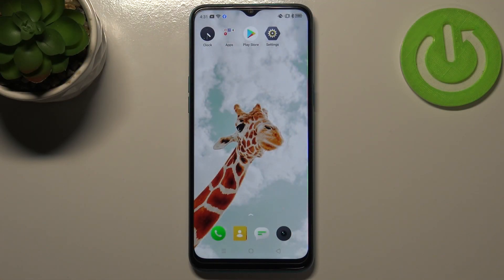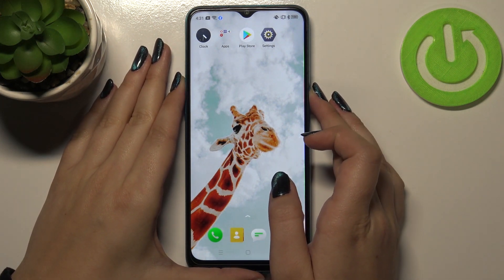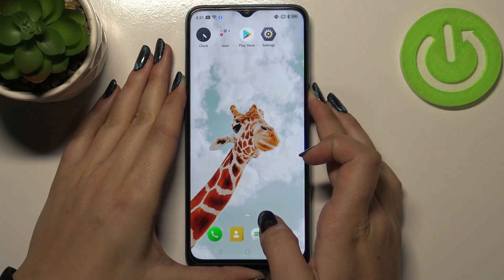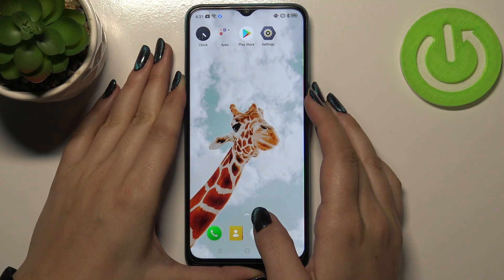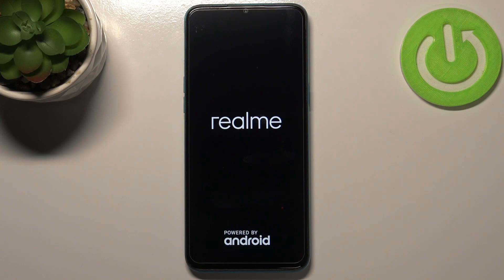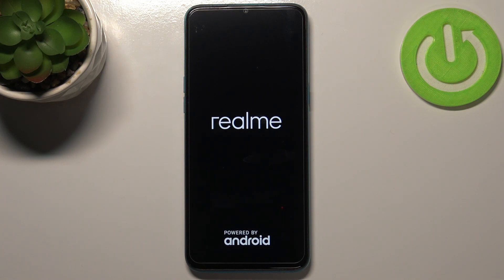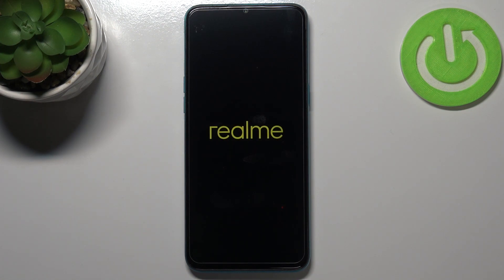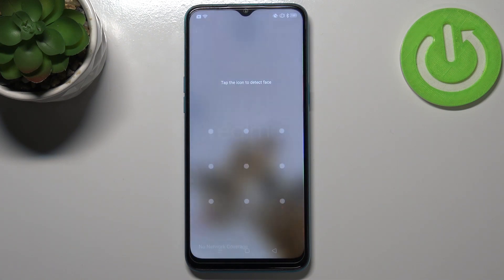How to Soft Reset REALME 5i – Force Restart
Do you meet some unexpected problems withy our REALME 5i? Does it have problems with responding or freezing? In this tutorial we would like to show you how easily you can soft reset your device. Thanks to this operation you’ll force it to reset and turn on again and you’ll be able to get rid of those strange screen problems. So let’s follow all shown steps and successfully soft reset your REALME 5i.

How to soft reset REALME 5i? How to force restart on REALME 5i? How to restart REALME 5i? How to fix frozen REALME 5i? How to fix not responding REALME 5i? How to restart REALME 5i?